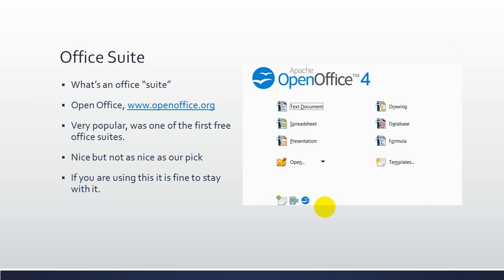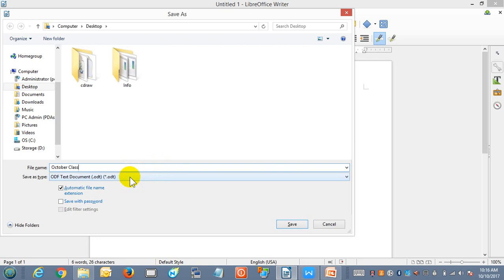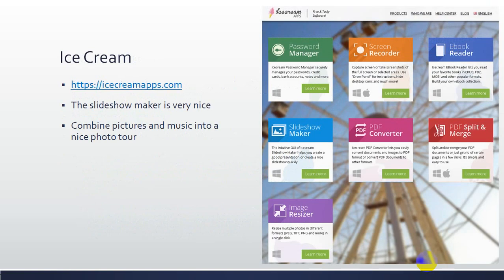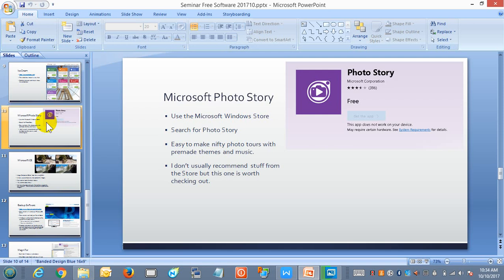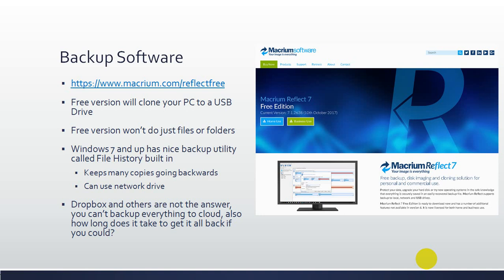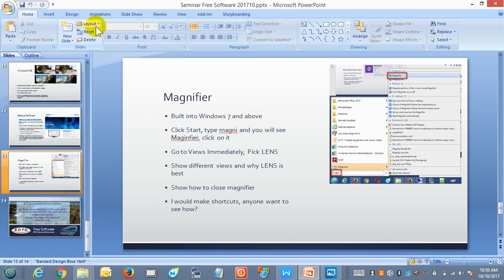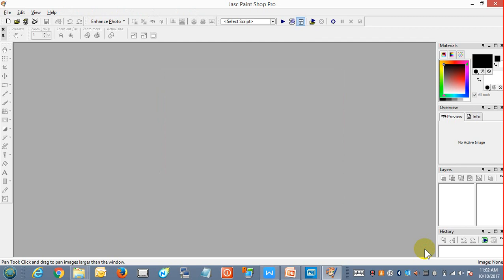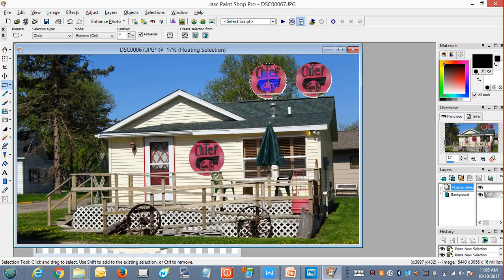Seminar Free Software Oct 2017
Amazing free software is available and we will show you some great products.